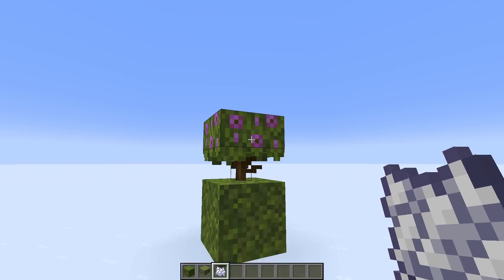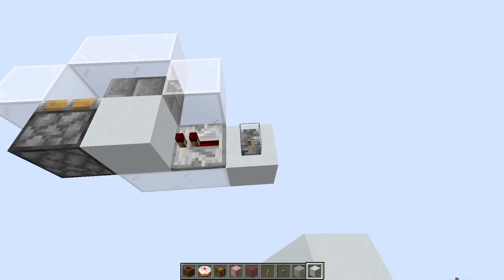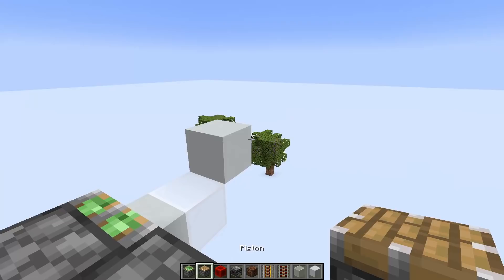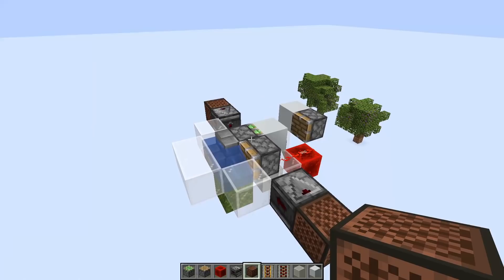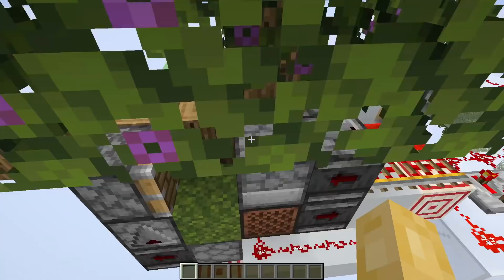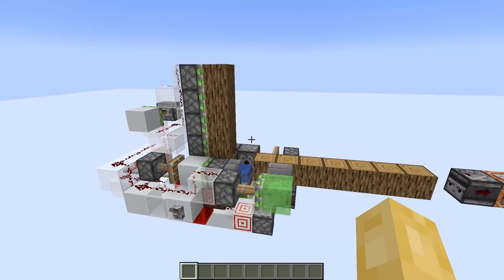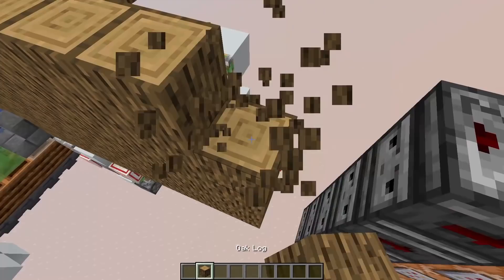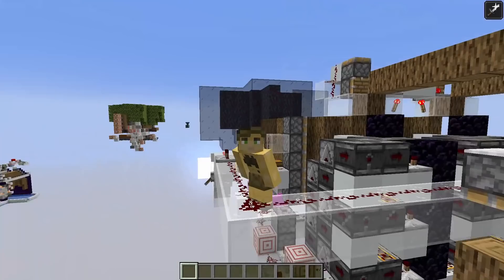let's Build a Crazy Azalea Tree Farm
In this video we try and make the fastest possible azalea tree farm using a single central moss block to generate the plants. This involves inventing an extremely fast system to cycle through plants using 2no2name's method shown in his video: